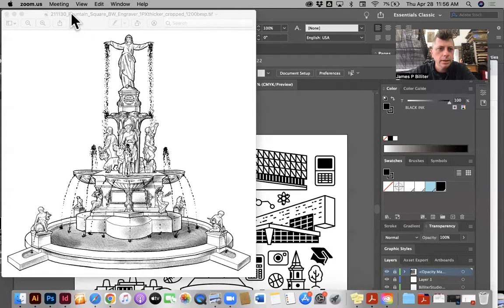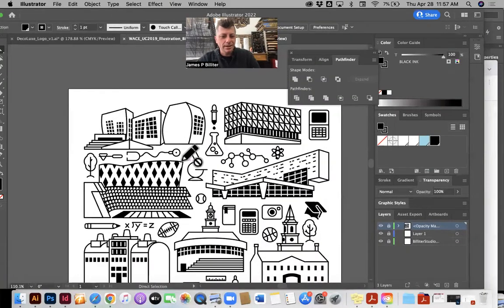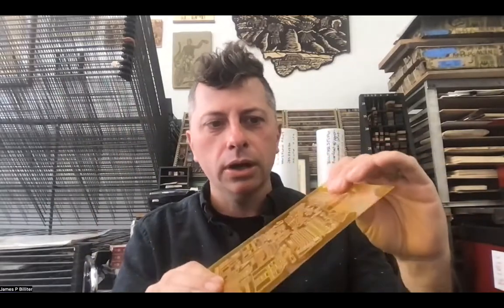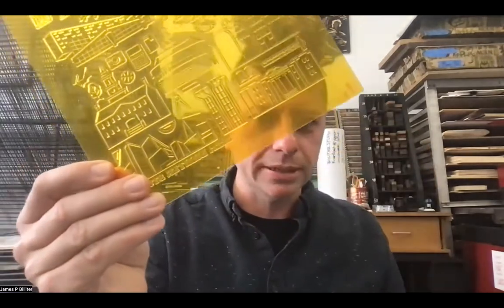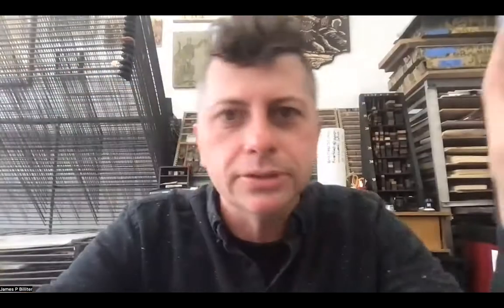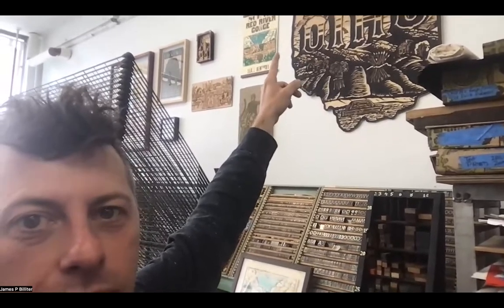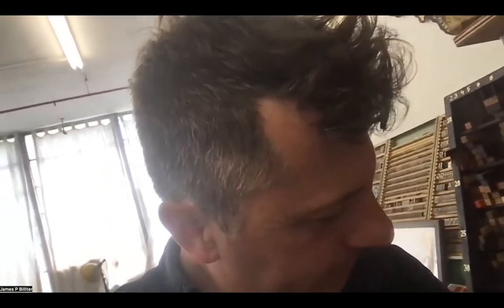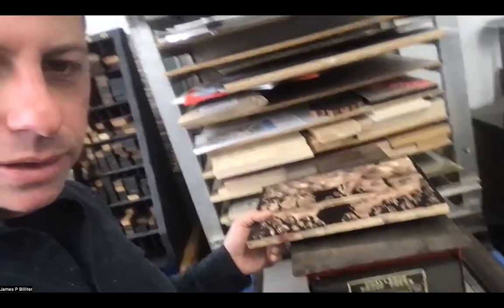Intro to converting digital artwork to Letterpress